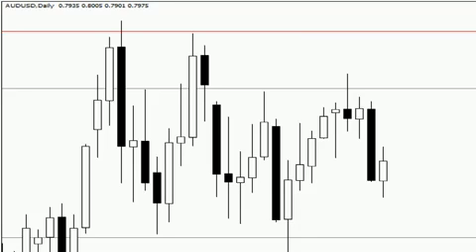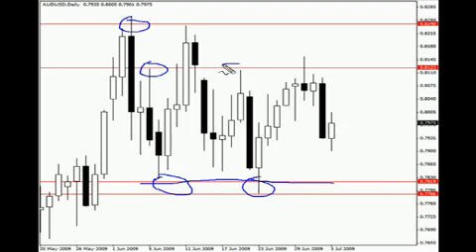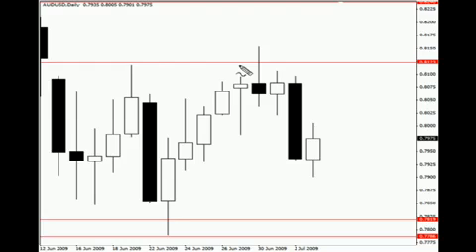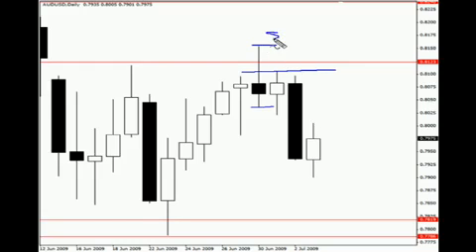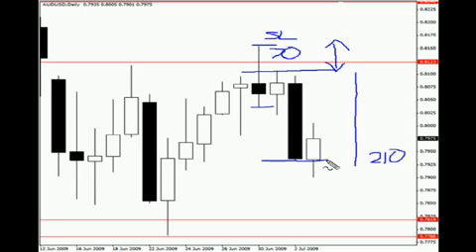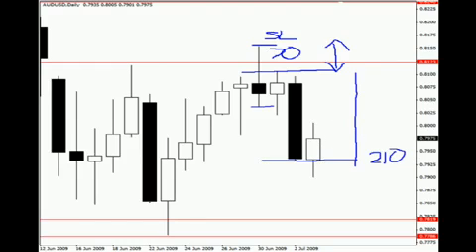How To Trade Forex. How make money